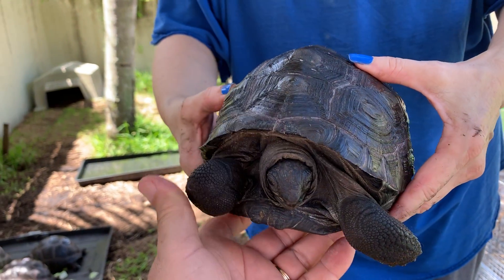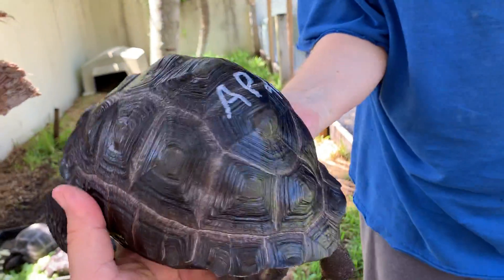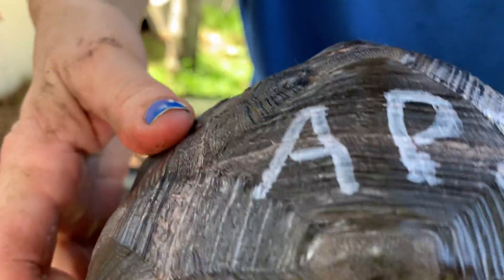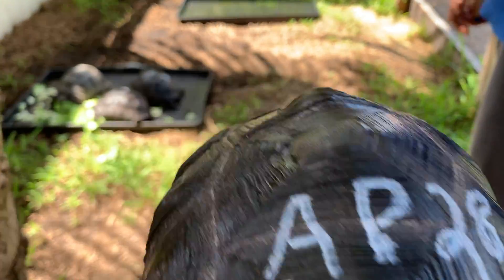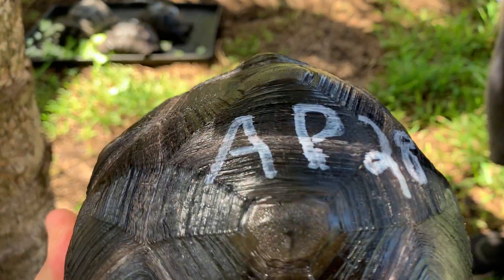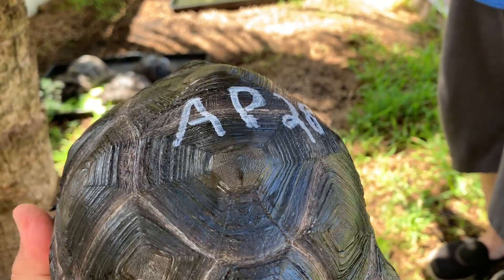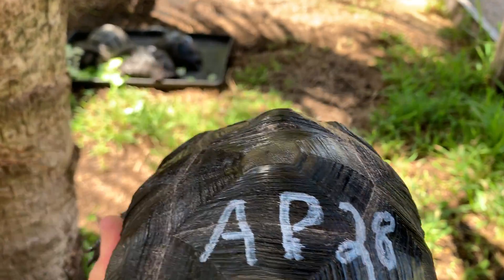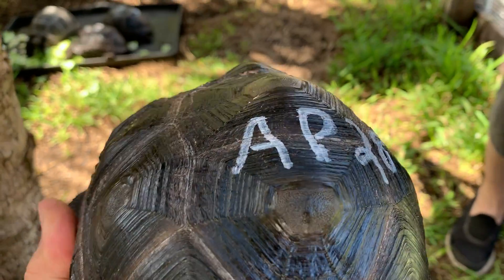8 Inch Almost Perfect Aldabra Hatchling Imperfect Sloped top scute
8 Inch Almost Perfect Aldabra Hatchling Imperfect Sloped top scute